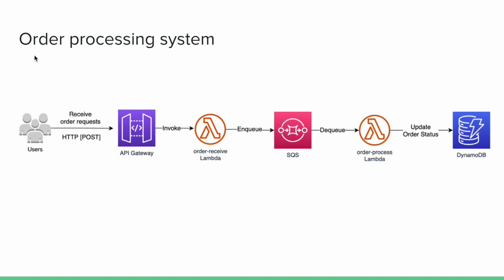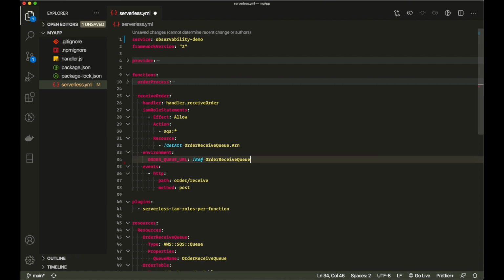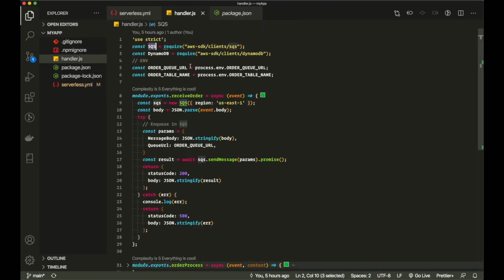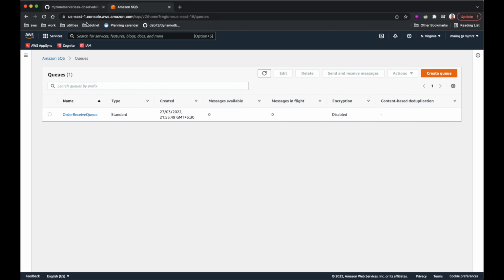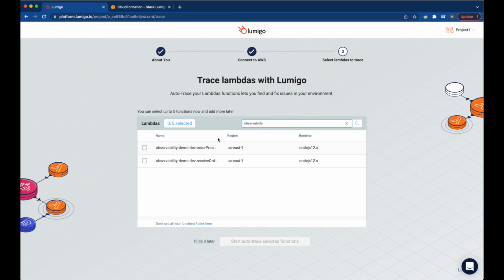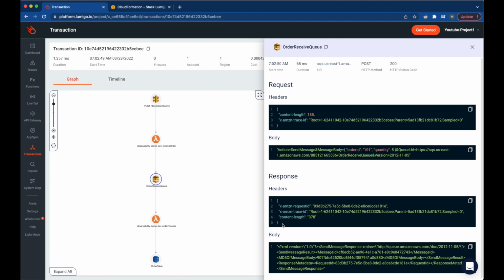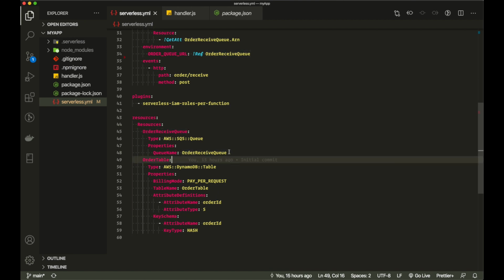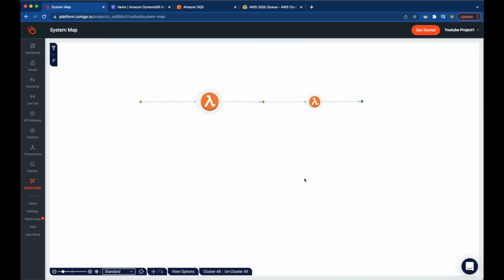Instantly Troubleshoot Serverless Apps with Lumigo and Serverless Framework - (A full demo)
Enjoyed the video? Help me brew up more cloud content 🚀☕️ Learn to troubleshoot AWS serverless apps in minutes using distributed tracing with Lumigo and Serverless framework.